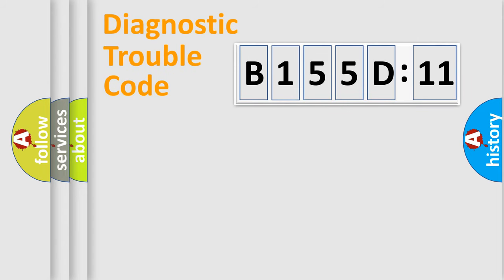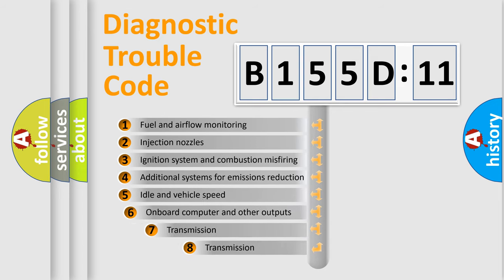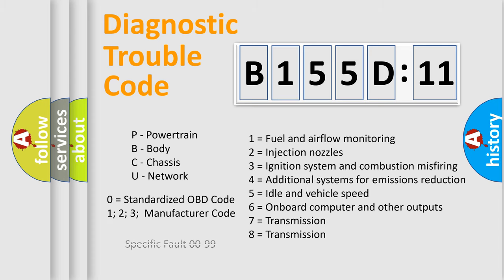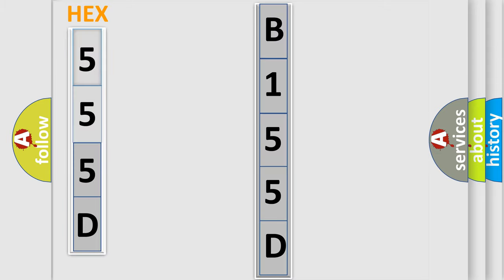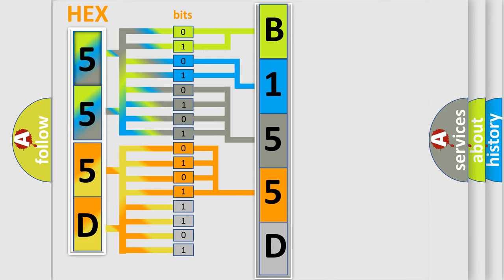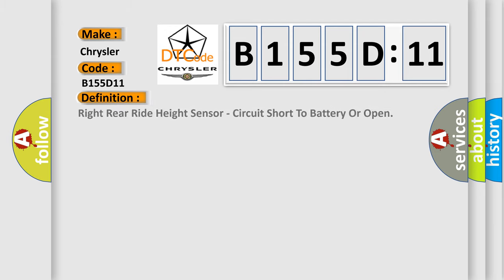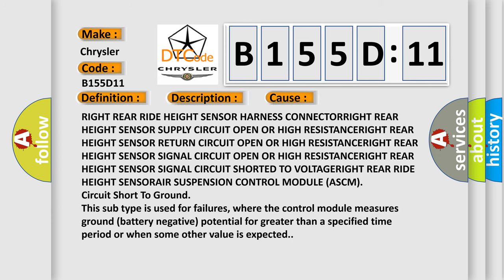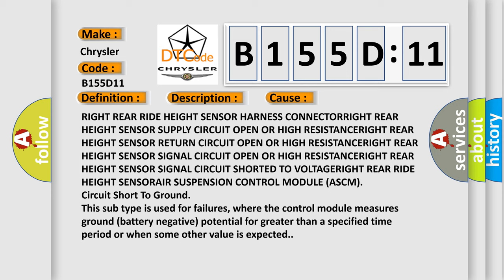DTC Chrysler B155D-11 Short Explanation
Contents:
0:21 Basic DTC analysis according to OBD2 protocol standard.
1:48 Insight into programming
2:58 A diagnostically understandable description of the Diagnostic Trouble Code
3:05 Basic error definition

Make:
Chrysler
Code:
B155D 11
Definition:
Right Rear Ride Height Sensor - Circuit Short To Battery Or Open
Description:
The Air Suspension Control Module (ASCM) detects when the Right Rear Ride Height Sensor is shorted to a voltage or an open circuit while ignition is in the Run position.
Cause:
RIGHT REAR RIDE HEIGHT SENSOR HARNESS CONNECTORRIGHT REAR HEIGHT SENSOR SUPPLY CIRCUIT OPEN OR HIGH RESISTANCERIGHT REAR HEIGHT SENSOR RETURN CIRCUIT OPEN OR HIGH RESISTANCERIGHT REAR HEIGHT SENSOR SIGNAL CIRCUIT OPEN OR HIGH RESISTANCERIGHT REAR HEIGHT SENSOR SIGNAL CIRCUIT SHORTED TO VOLTAGERIGHT REAR RIDE HEIGHT SENSORAIR SUSPENSION CONTROL MODULE (ASCM)
Failure Type: